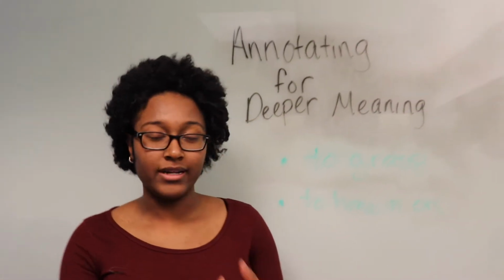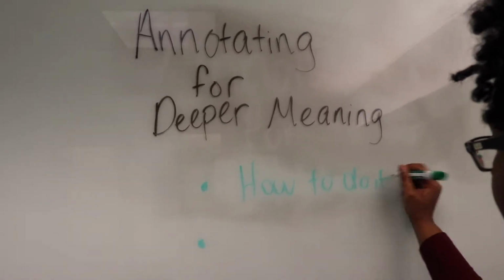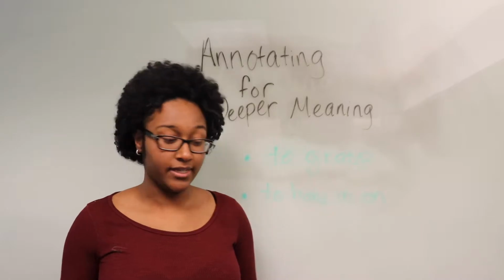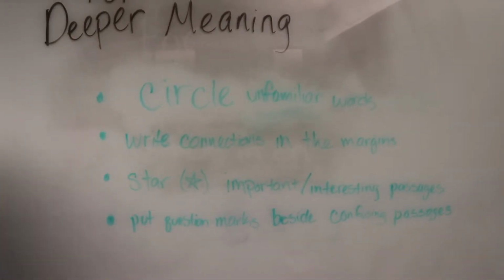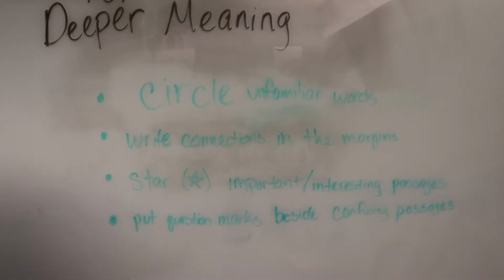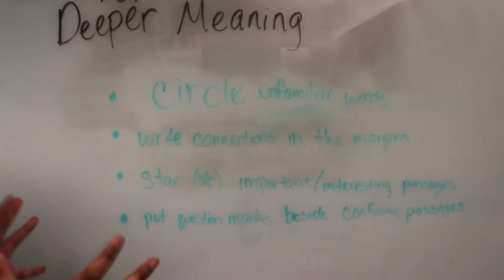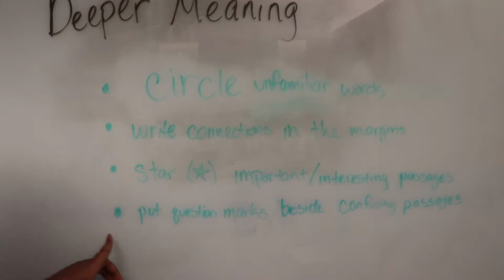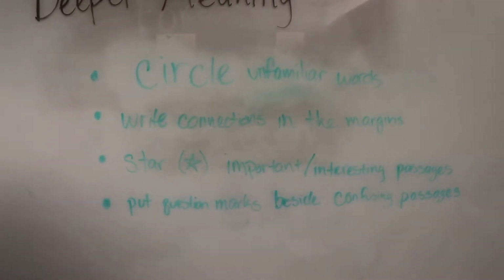Thoughts on the Page: A Middle Schooler's Guide to Annotation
Young minds of the world, here is a video to help you read smarter and think deeper!